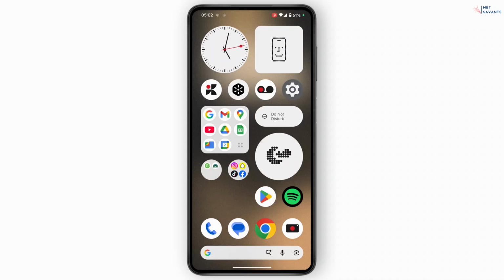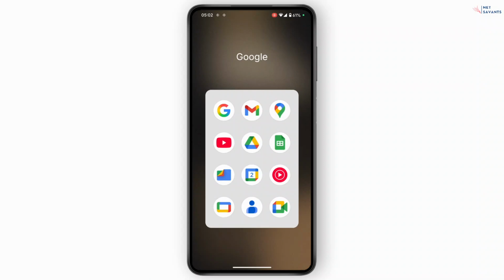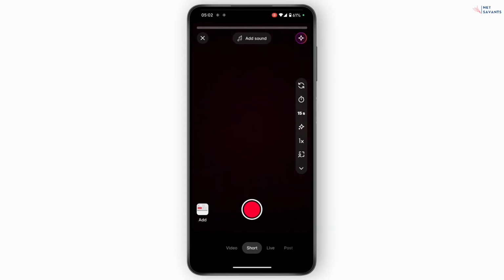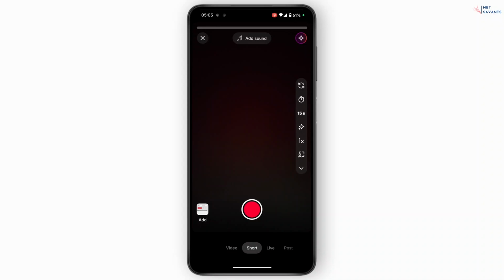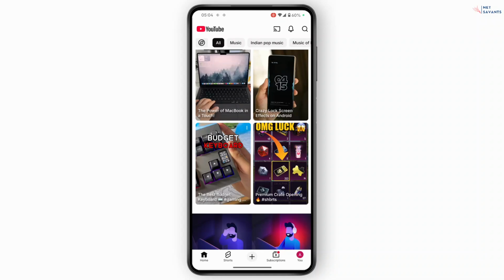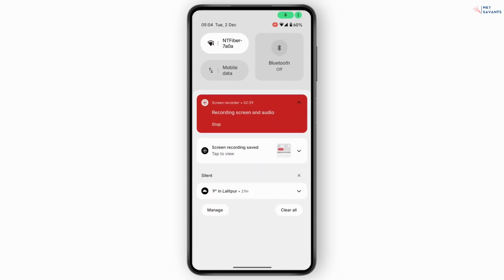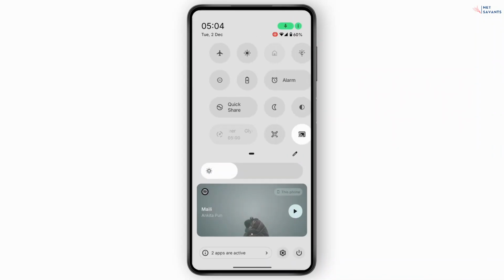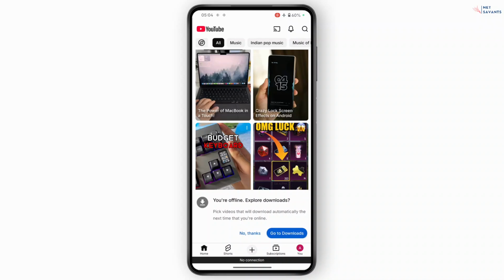How To Record High Quality Phone Audio For YouTube Shorts?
How To Record High Quality Phone Audio For YouTube Shorts (2025)!
Want to record high quality phone audio for YouTube Shorts and make your videos sound professional? This video will guide you through the steps on how to record high quality phone audio for YouTube Shorts quickly and easily. Whether you're asking, "How do I record better audio for YouTube Shorts?" or need help improving your sound quality, this tutorial has you covered. Learn the tips and tools to capture clear audio and make your Shorts stand out. Watch now to see how you can record high quality phone audio for YouTube Shorts today!

Timestamps:
00:00 How To Record High Quality Phone Audio For YouTube Shorts
00:10 How Do I Record Better Audio For YouTube Shorts?